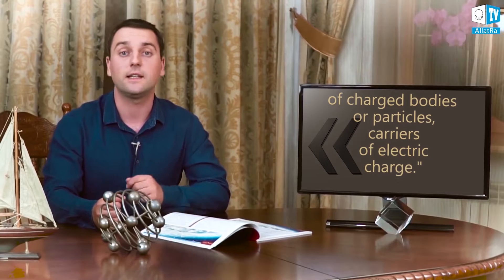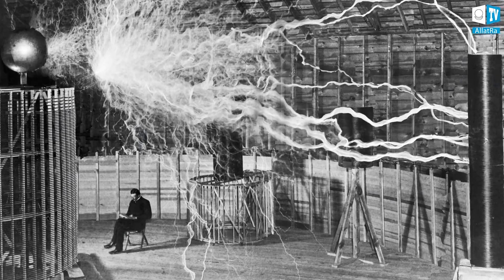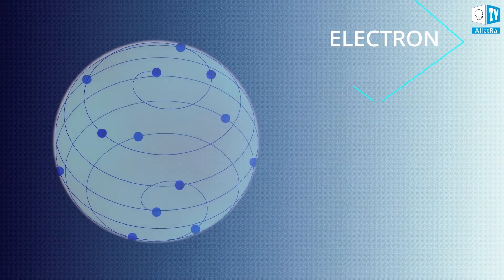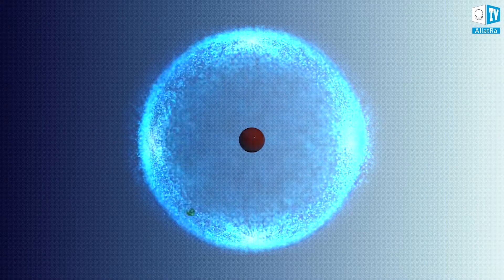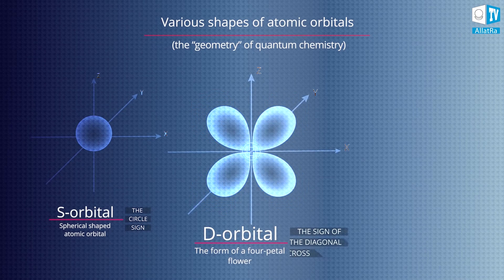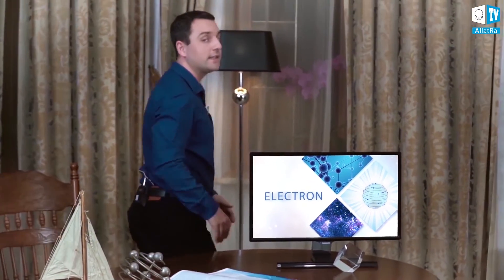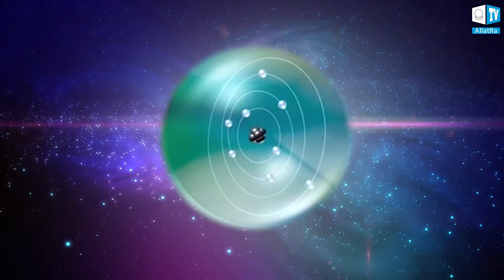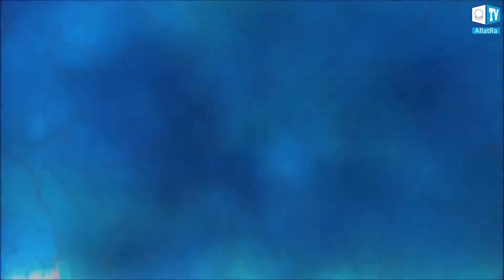Is the Electron screwed into a Spiral? AllatRa Physics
An electron consists of 13 Phantom Po particles twisted in a spiral shape and has unusual properties.

An electron as you know in the material world can exist in two states simultaneously – particles and waves.

But scientists don’t know yet that the electron itself is twisted into a spiral.

Moreover this spiral (the same one) can be twisted both to the left and to the right.

It is precisely thanks to such a spiral shape and a change in the place of charge concentration that this electron easily passes from the state of the particle to the wave and vice versa.

In the book “AllatRa” by Anastasia Novykh, you can find the keys to understanding of the fundamental principles of the universe structure from the macro- to microcosm.